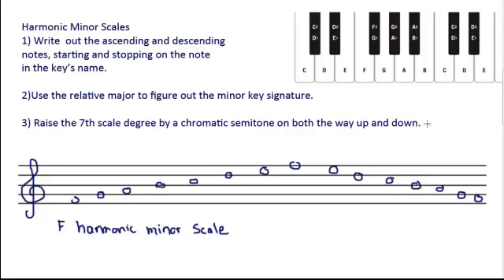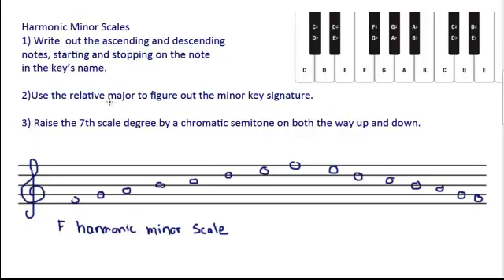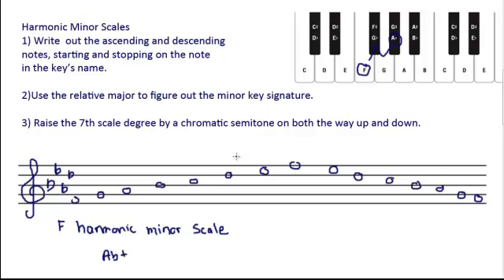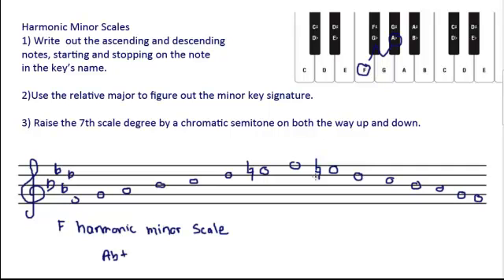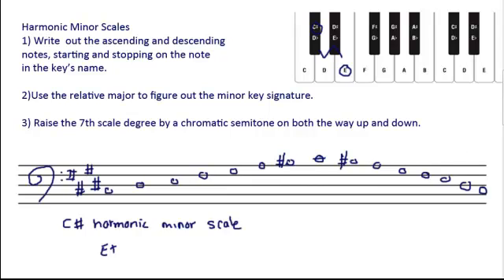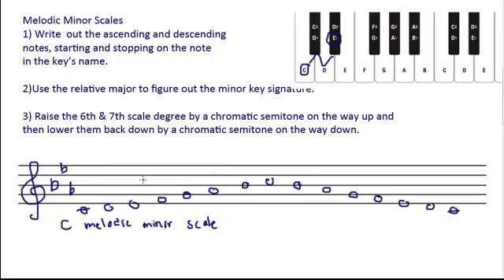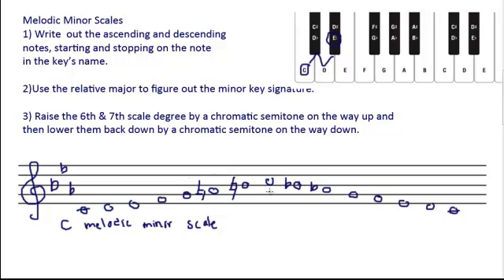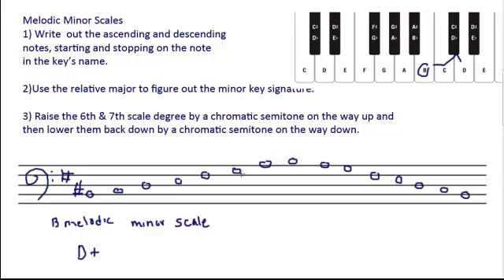Harmonic and Melodic Minor Scales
This video explains harmonic and melodic minor scales.